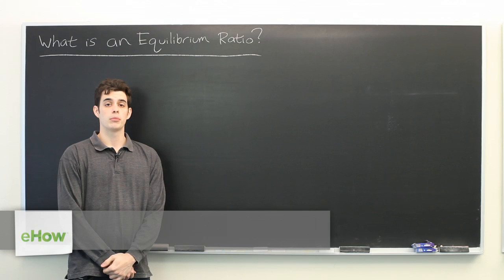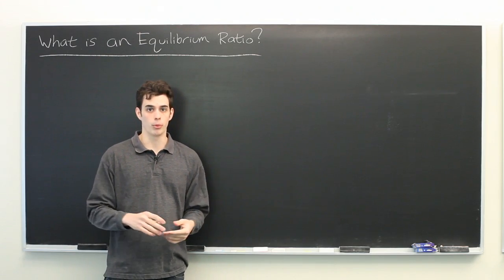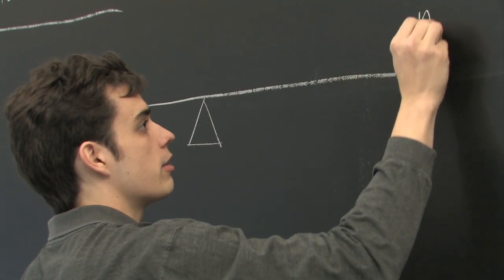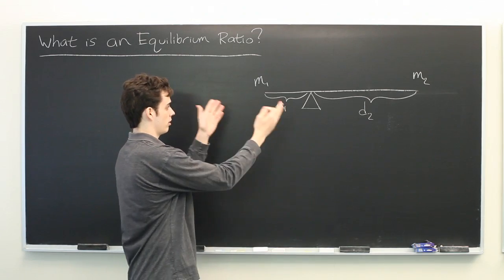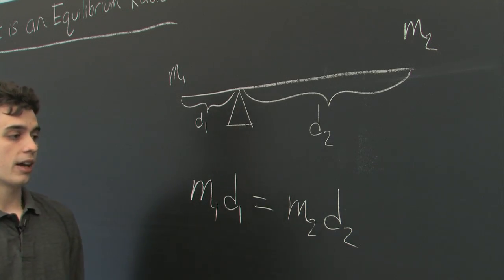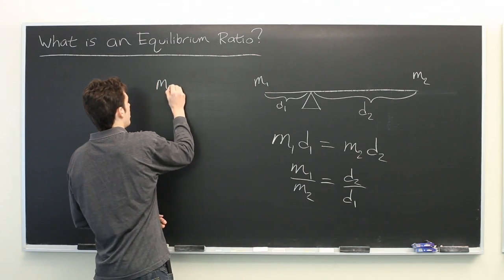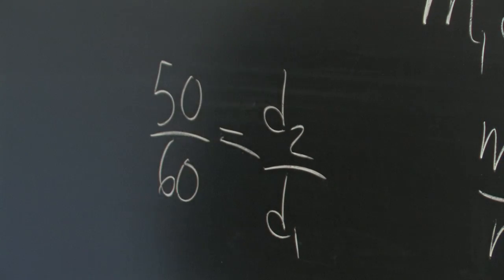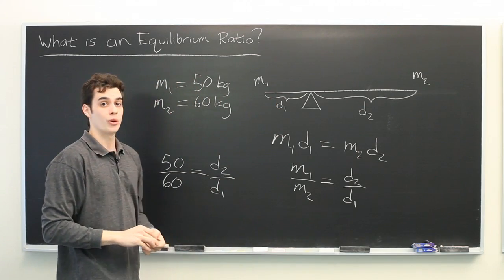What Is Equilibrium Ratio? : Advanced Math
The equilibrium ratio is a ratio between two or more quantities such that the system will reach an equilibrium point. Find out about the equilibrium ratio with help from an MIT Masters Candidate in Aero/Astro Engineering in this free video clip.